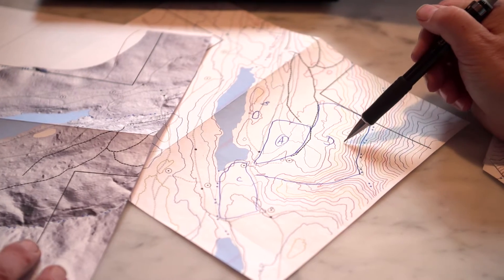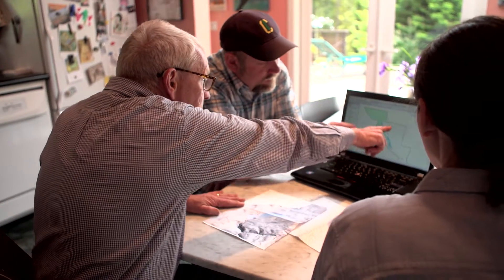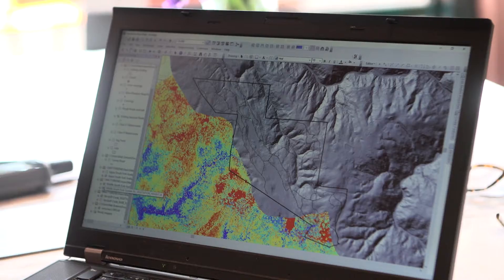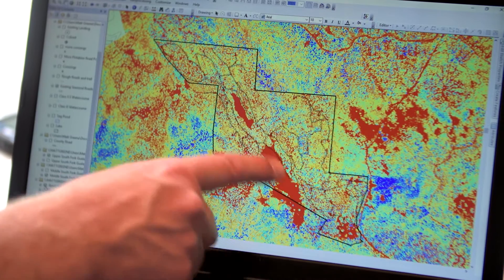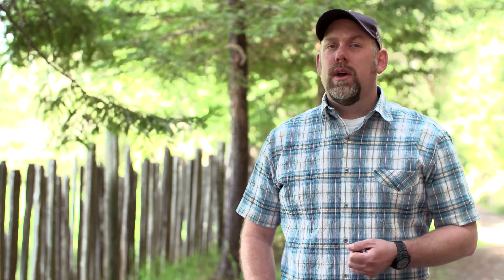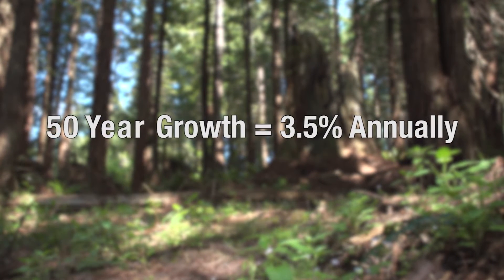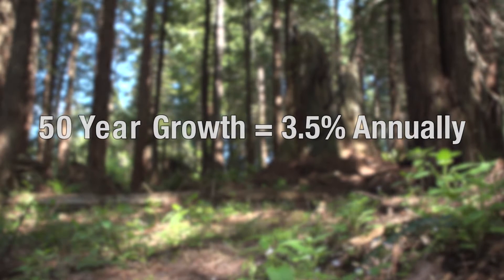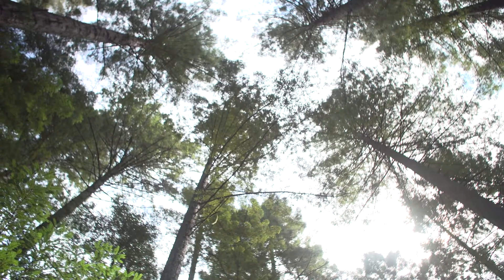Assessing Forest Properties - Income and Growth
When managing your family forest, getting good information on your forest, the tree growth, and income projections, are key to making informed decisions.